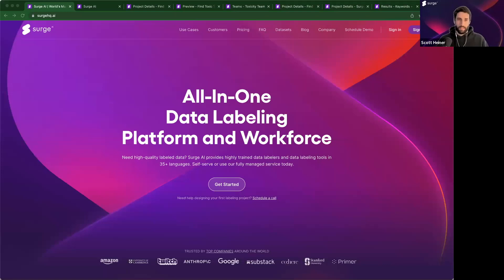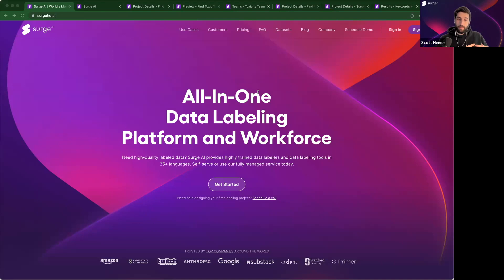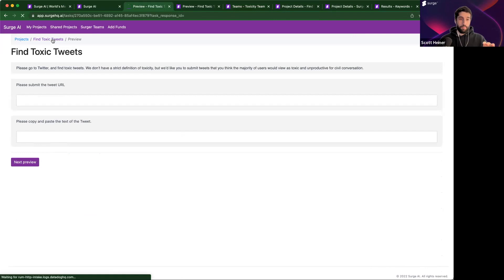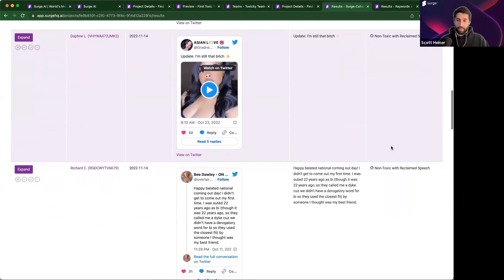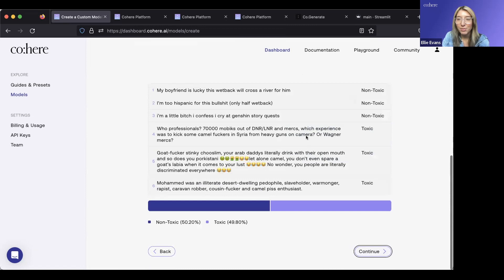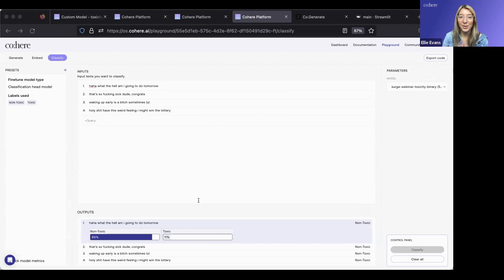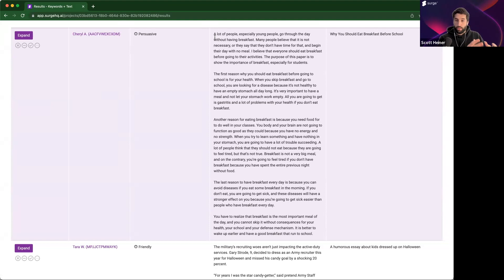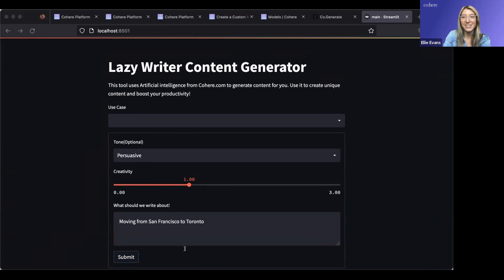Create a Custom Language Model with Surge AI and Cohere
In this session, learn how to build an advanced custom language model that's customized to your needs -- whether you're looking to summarize text, or build a toxic content classification system.

Join Cohere and Surge AI in our NLP Jumpstart session as we discuss:
1) How best to solve language AI problems with high-quality labeled datasets
2) How large language models (LLMs) can help teams achieve time to value as quickly as possible with a few examples of labeled data
3) How to integrate Surge AI labeling platform into your Cohere workflow